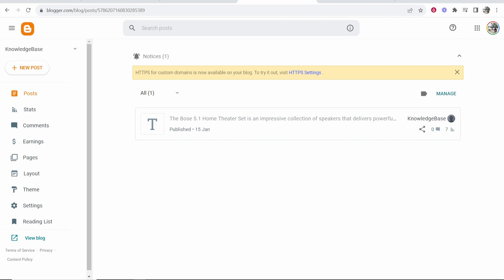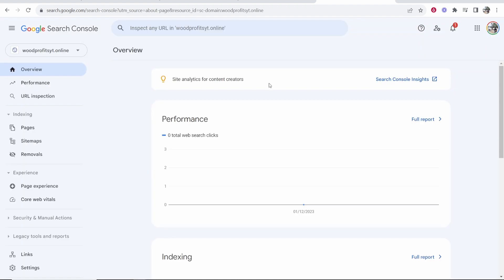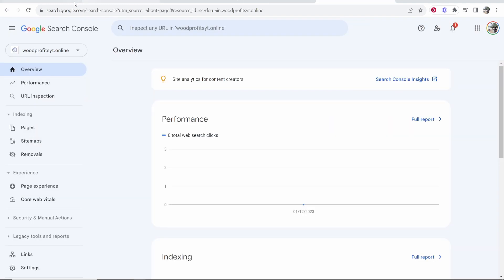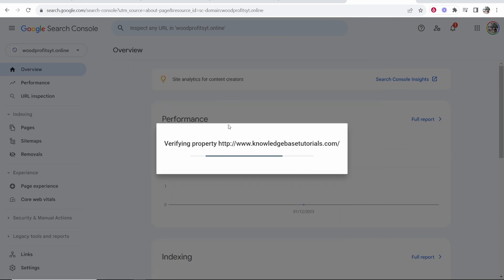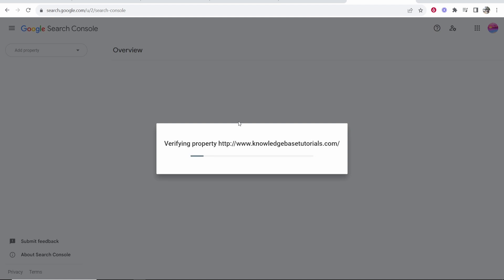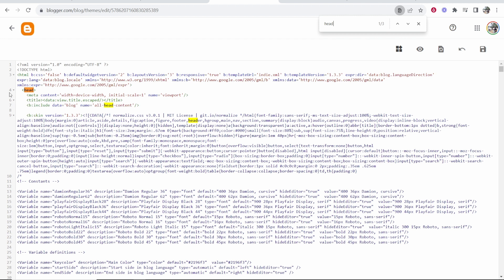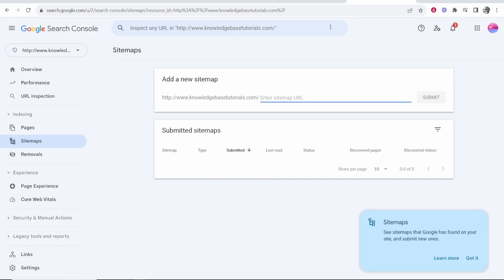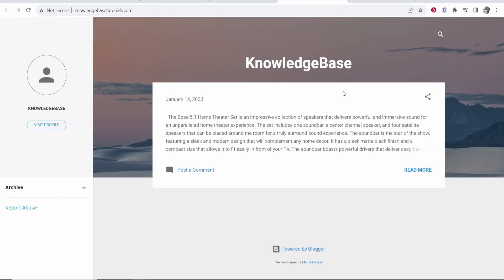How To Connect Blogger Website To Google Search Console and Submit Site Map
In this video, I show you how to connect your Blogger website to Google Search Console and submit a site map. Follow this video guide and get everything setup in minutes.